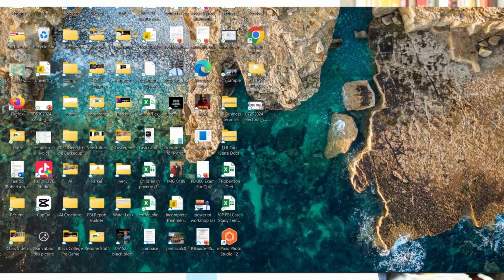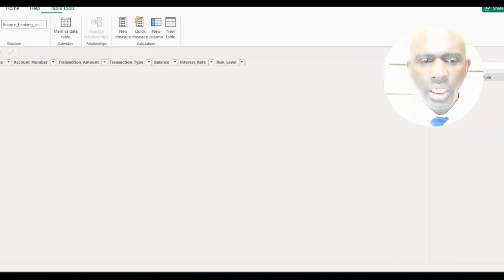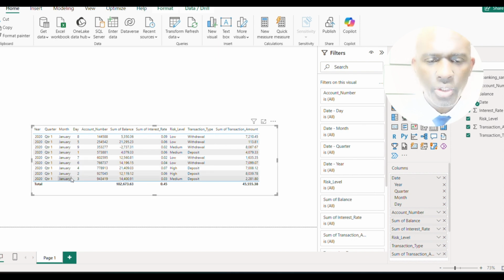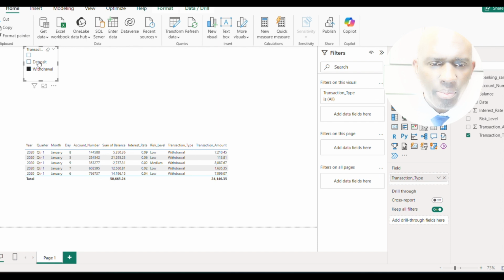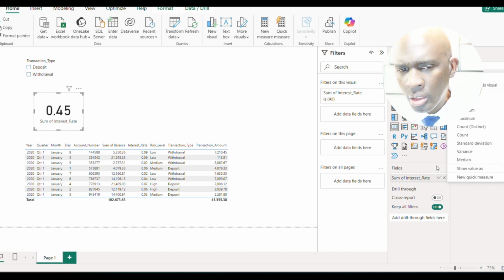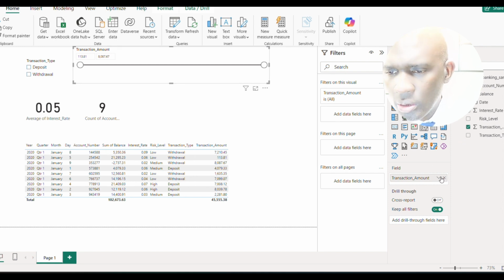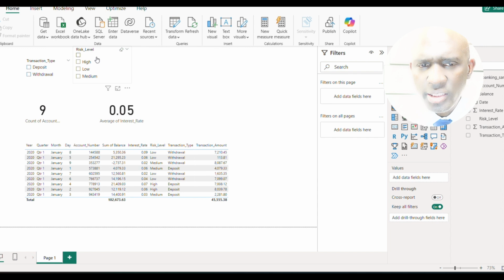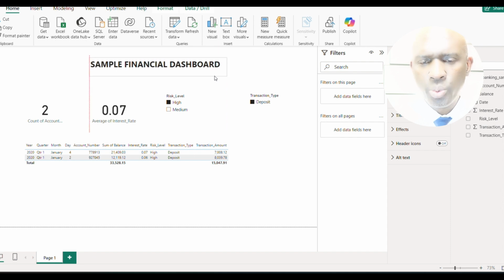Power BI Made Easy for Every Profession and Every Industry Part 3 of 3